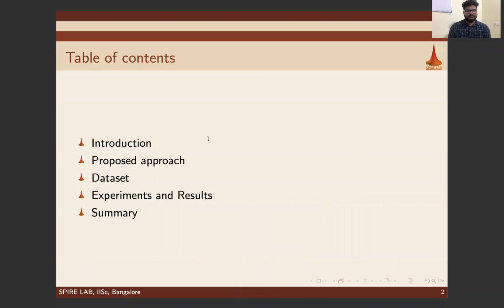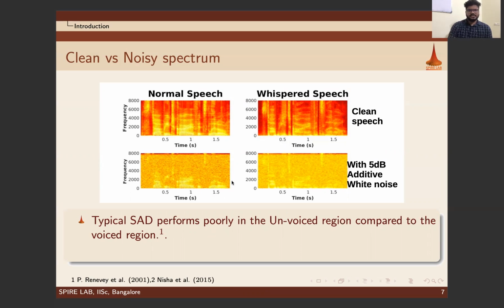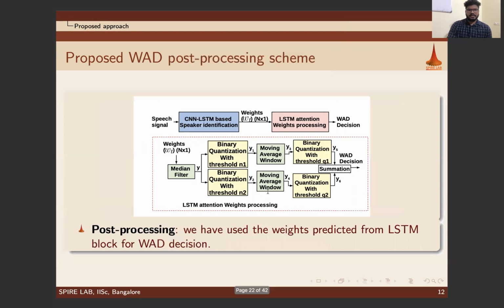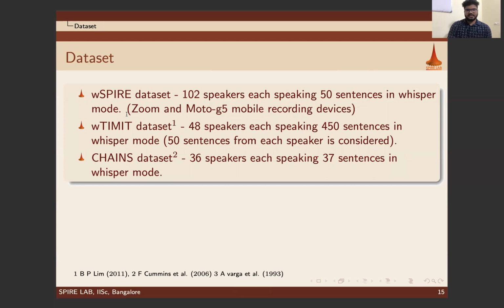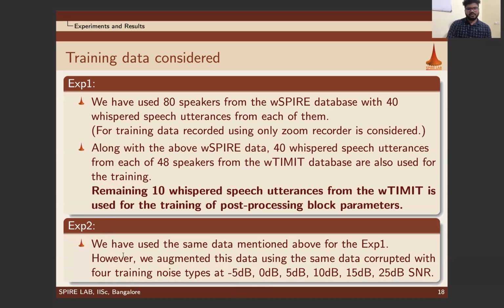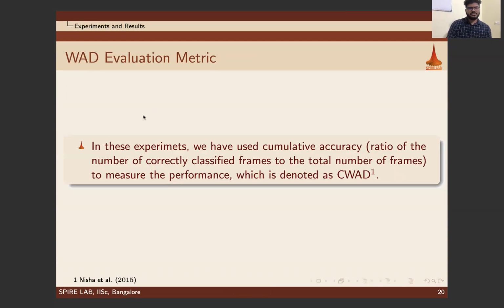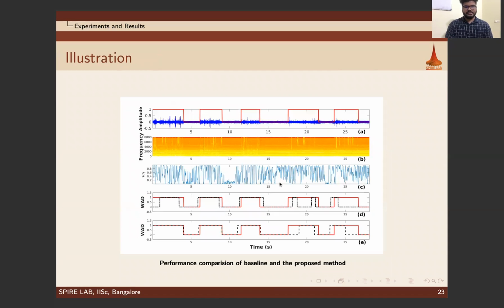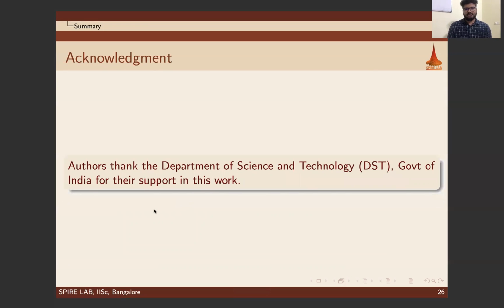IS2020 - Whisper activity detection using CNN LSTM based attention pooling network trained for a spe